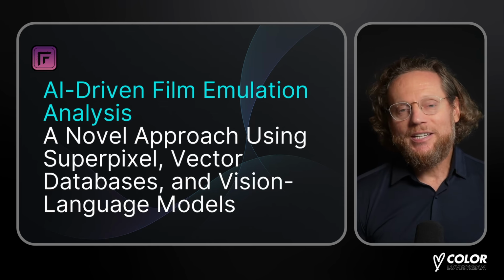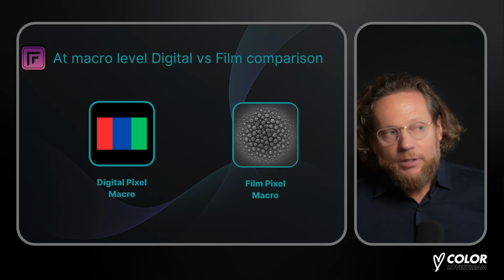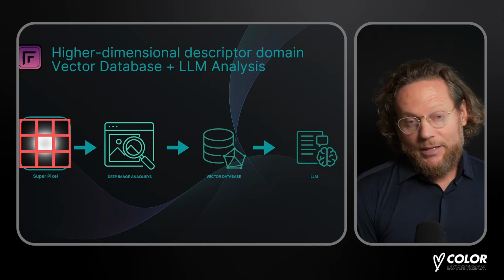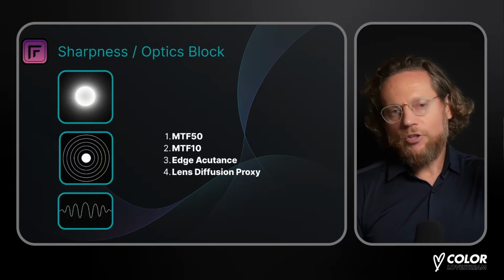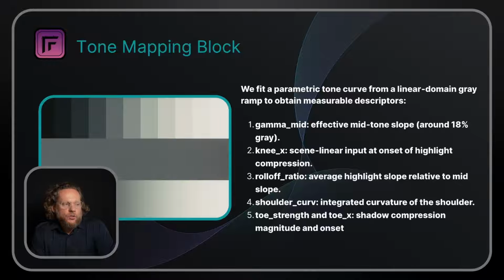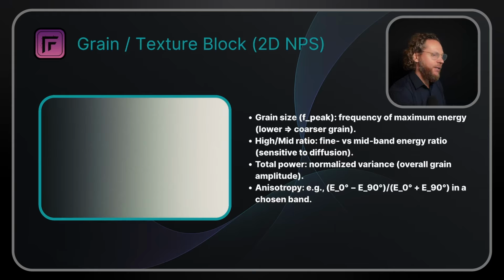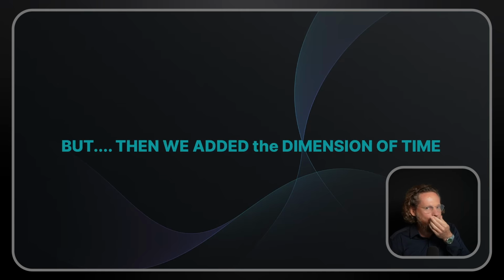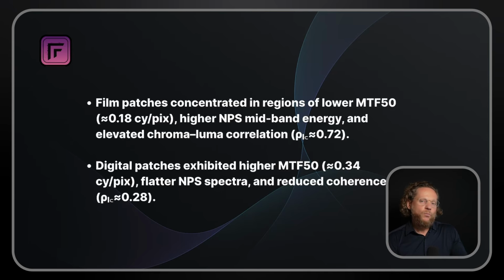Ai Driven Film Emulation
Recorded Friday, October 10, 2025

In Part 1 of the Color Lovestream Film Emulation Special, Dado introduces a groundbreaking new approach to film emulation based on AI-driven image analysis and frequency-domain measurement. Presenting research behind the forthcoming white paper AI-Driven Film Emulation, he explains how Colourlab’s R&D team developed Filmlab Ai using super pixels, vector databases, and multimodal language models to quantify and recreate film’s spatial, chromatic, and temporal characteristics.
The session dives deep into measuring modulation transfer, halation, tone mapping, grain behavior, and film’s cross-channel coherence — ultimately demonstrating how Filmlab Ai bridges the perceptual and scientific gap between digital capture and photochemical film.

00:00:00 Intro
00:02:24 Research Overview
00:03:44 Digital vs Film Comparison
00:0509 Current RGB Pixel-Based Analysis Omissions
00:08:22 Macro Level Comparison
00:10:06 Beyond Pixels: Higher Level Feature Extraction
00:10:51 Superpixel: Concept and Extraction
00:13:38 Ai Driven Film Emulation Design Methodology
00:13:48 Creation of Test Material
00:15:10 Sharpness / Optics Block
00:20:05 Tone Mapping Block
00:23:01 Grain / Texture Block
00:26:45 Chroma-Luma Cross-Correlation
00:27:29 ΔE00 Skin-Cluster Metrics
00:29:33 Vector Layout (canonical 64D)
00:30:39 The Dimension of Time
00:31:21 3DFFT Spatio-Temporal Frequency Block
00:33:58 Derived Temporal Features (4D)
00:34:30 Compact 24D Vector
00:35:06 Results & Analysis
00:38:21 Advantages Over Traditional Methods
00:41:32 Limitations
00:45:06 Future Work
00:46:56 Summary
00:48:15 Q&A
00:52:31 Closing